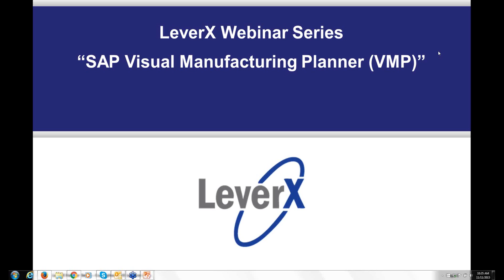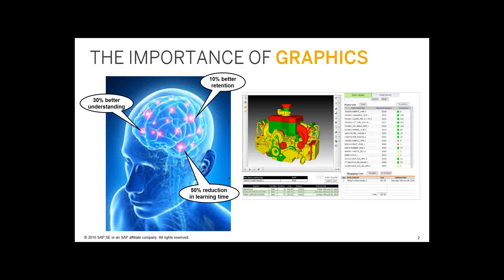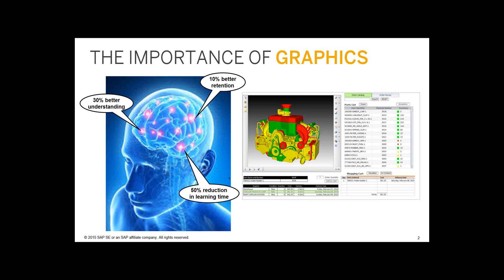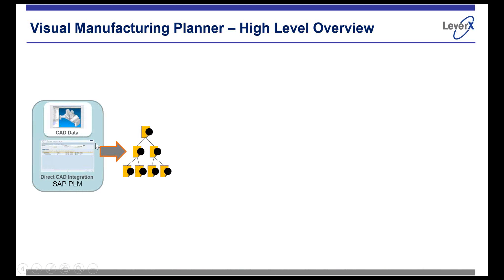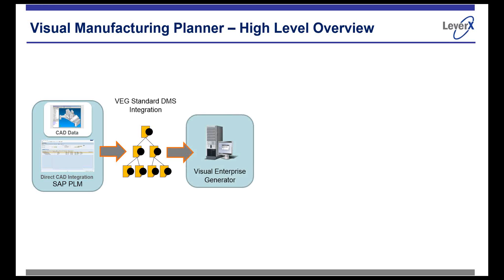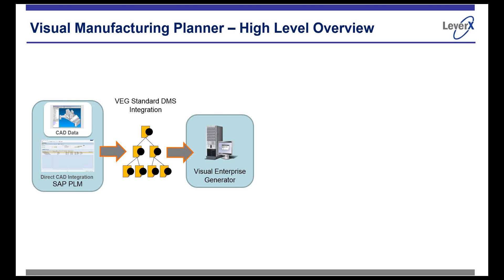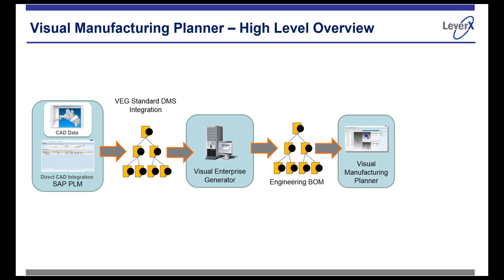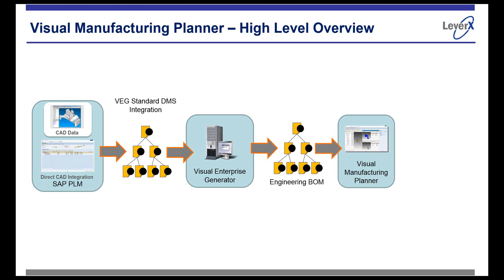SAP Visual Manufacturing Planner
Many SAP customers still create their manufacturing BOMS and Routing instructions the old way - Textually!  There is a new more exciting way to manage this information.  With SAP Visual Manufacturing Planner (VMP) you can leverage the rich Engineering 3D data from your CAD designs by converting the CAD specific assemblies into lightweight 3D visuals.  These visual assemblies can then be virtually planned in VMP.  The VMP will load these visuals into session and your manufacturing planners will then build the required manufacturing BOMS and Routings from those 3D lightweight models.